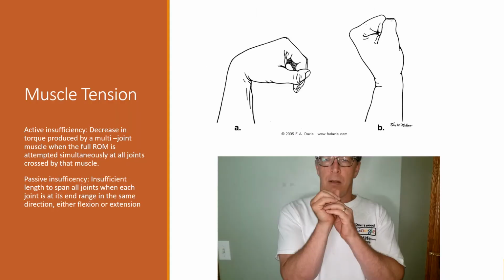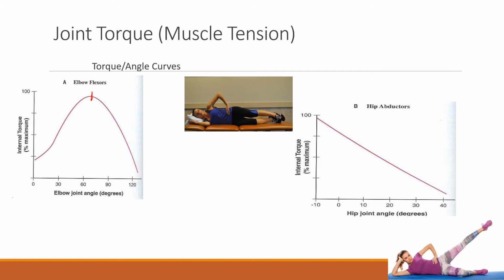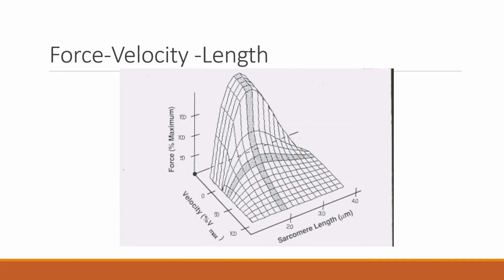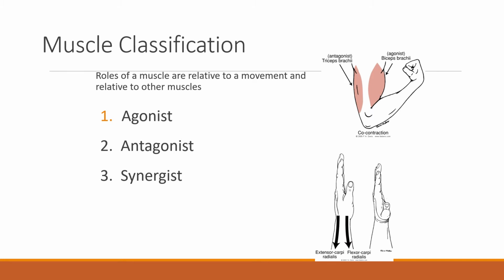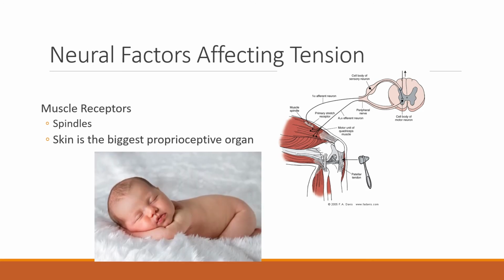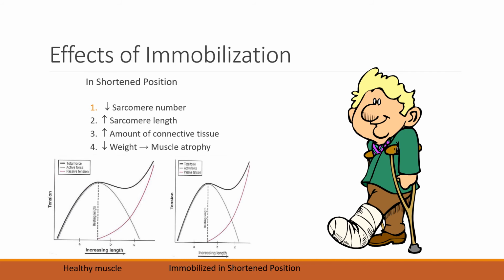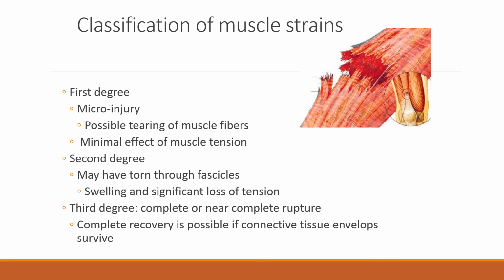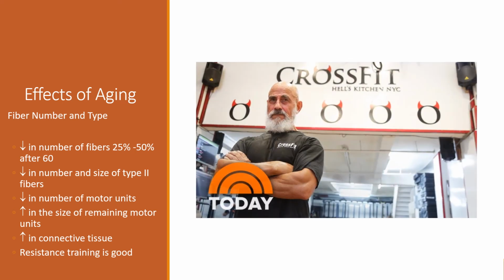Clinical Biomechanics: PTE 712, Muscle lecture part 2